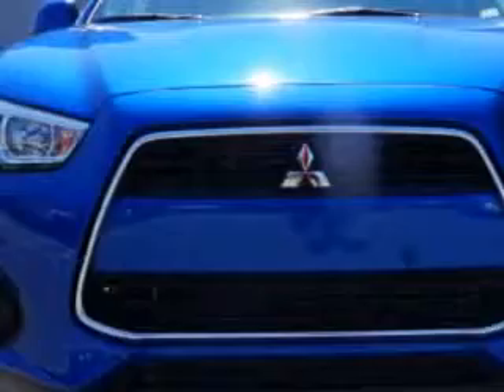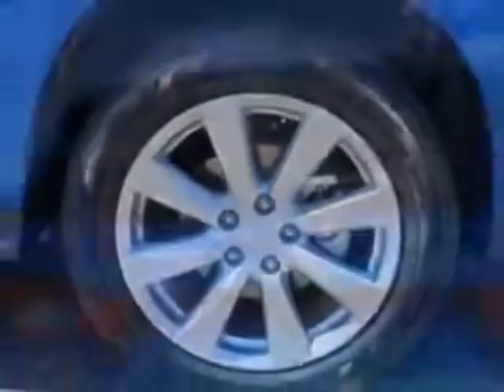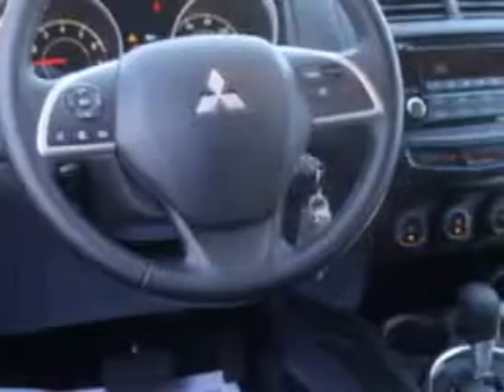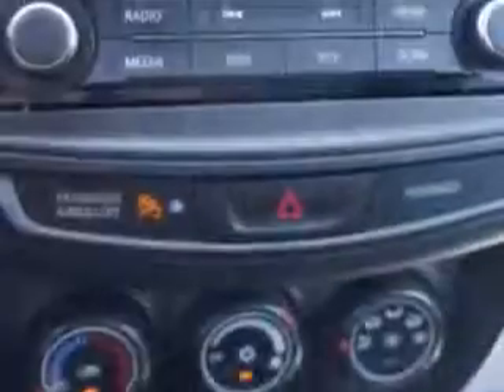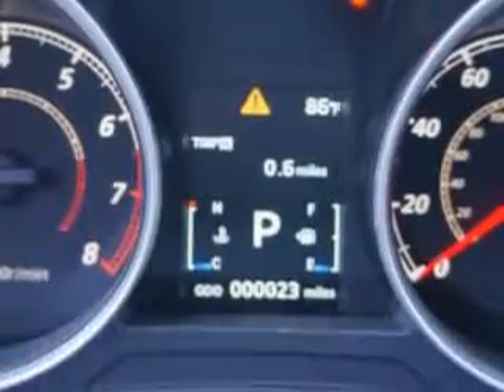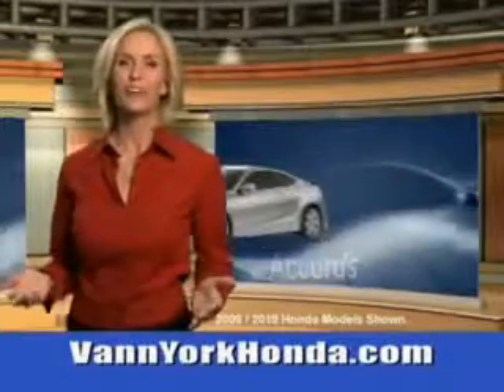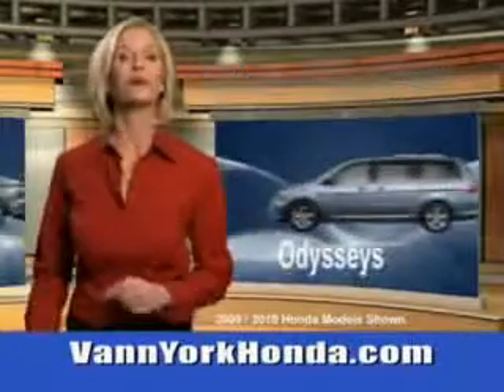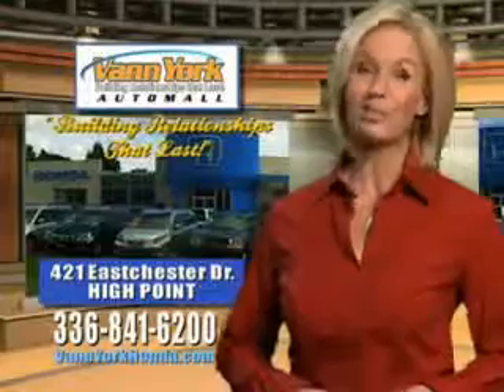Used 2015 Mitsubishi Outlander Sport Greensboro, Winston Salem High Point, Kernersville NC Vann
MILES:     23
VIN:4A4AP3AU8FE001078

422 Eastchester Dr.
High Point, North Carolina 27262